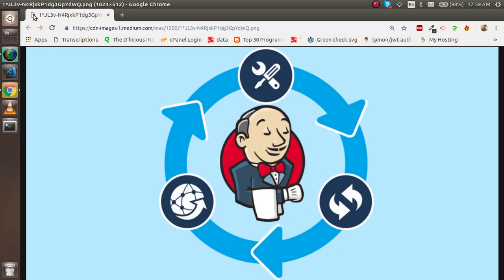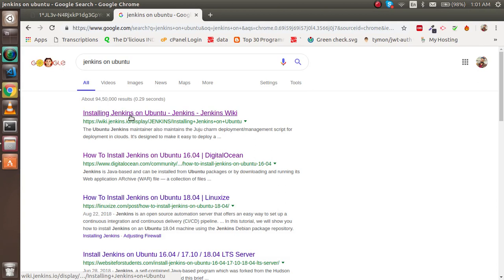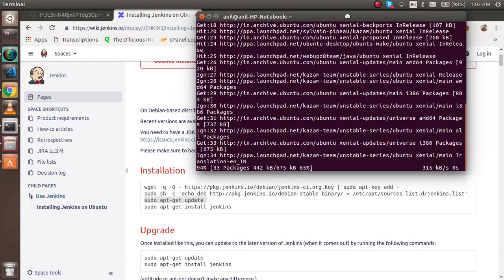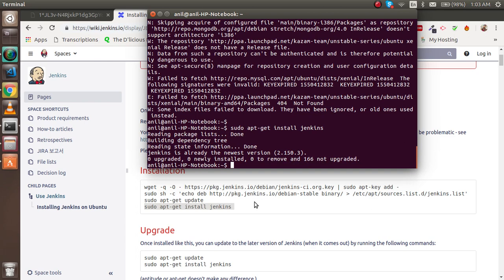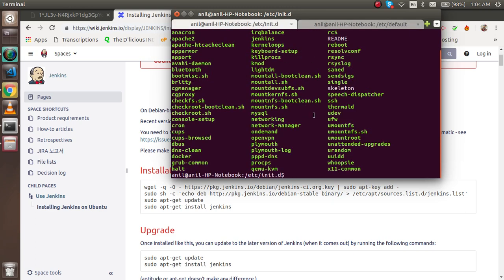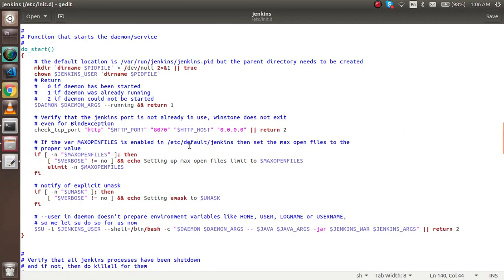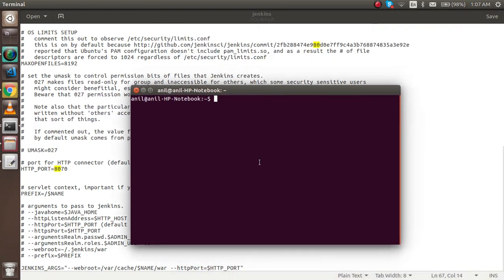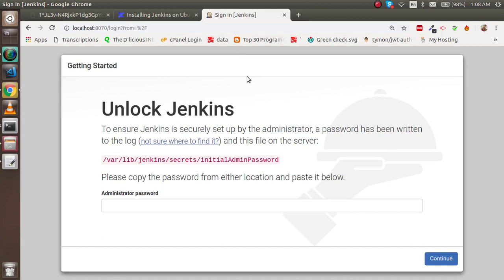install jenkins on Ubuntu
In this video we will learn about how to install jenkins on Ubuntu